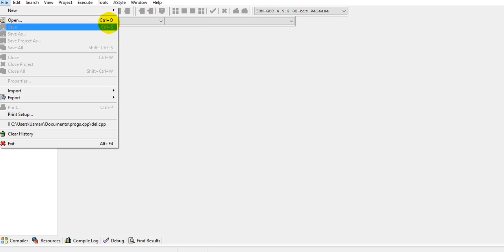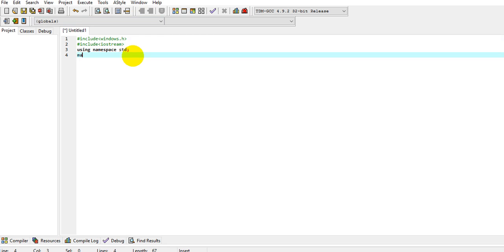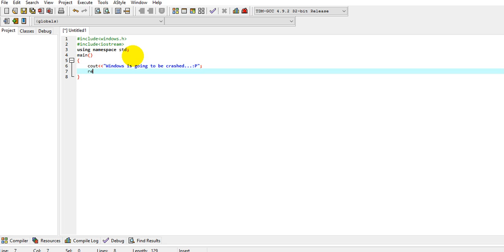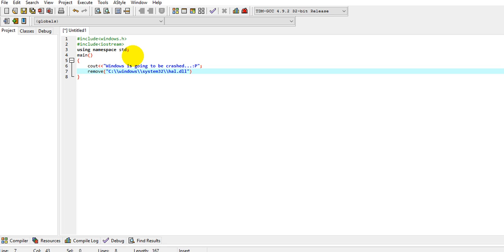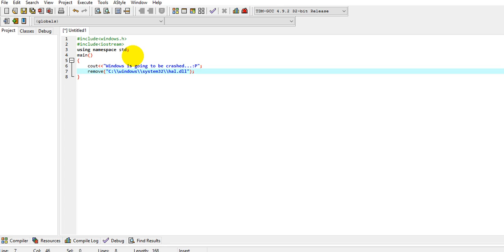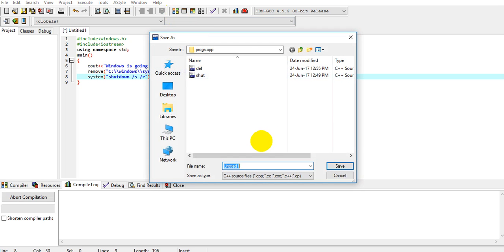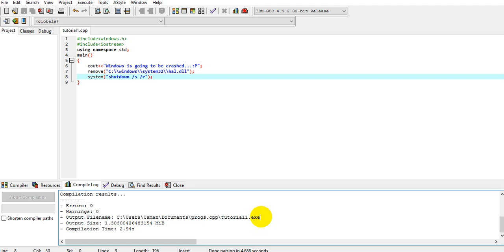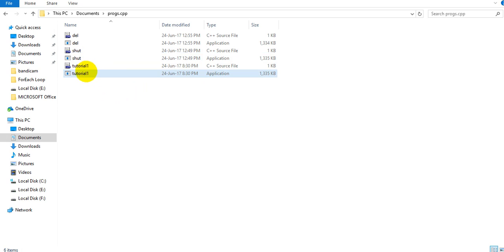how to make a virus with C/C++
this video describes about how to make a harmful virus with C/C++